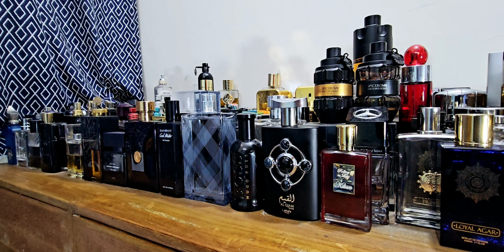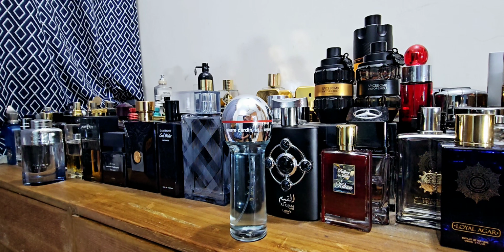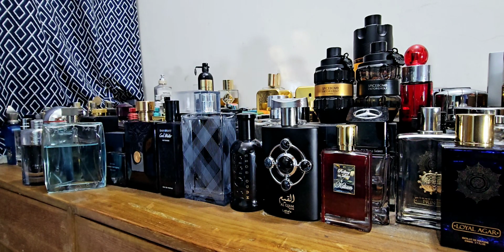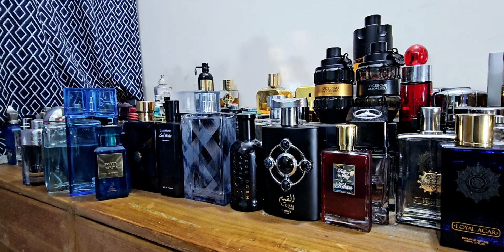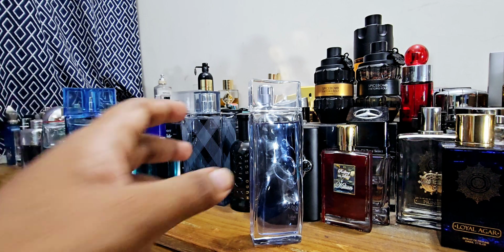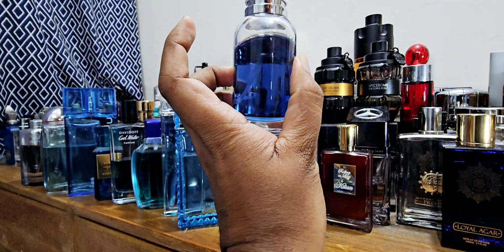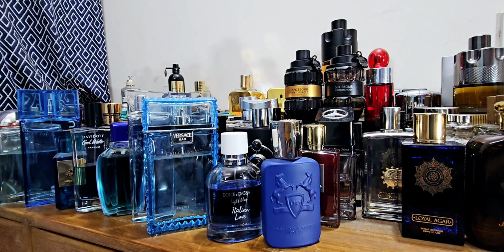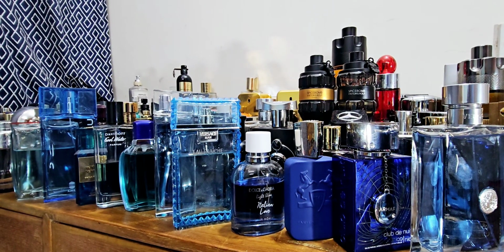13 Amazing Blue Fragrances For Summer (2023)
During high heat blue fragrances do so well. these are some old and some new blue fresh fragrances, check them out.

The list
1. Versace Pour Homme
2. Armaf Club De Nuit Iconic
3. Parfums De Marly Percival
4. D&G Light Blue Pour Homme Italian Love
5. Versace Man Eau Fraiche
6. L'eau Par Kenzo
7. Givenchy Insense Ultramarine
8. Davidoff Cool Water Parfum
9. Lattafa Maison Alhambra Porto Neroli
10. Ajmal Blu For Him
11. Azzaro Chrome
12. Pierre Cardin Bleu Marine
13. Bentley For Men Azure